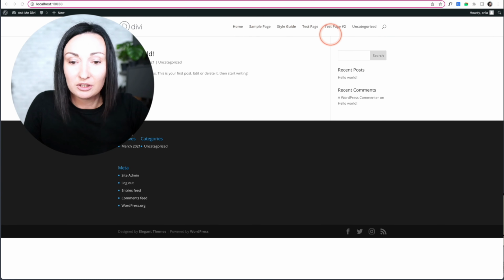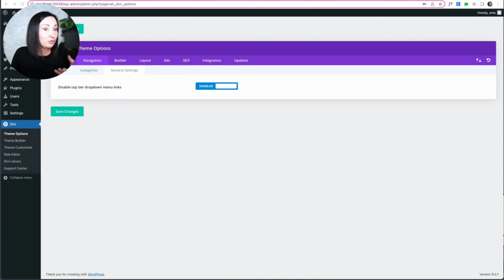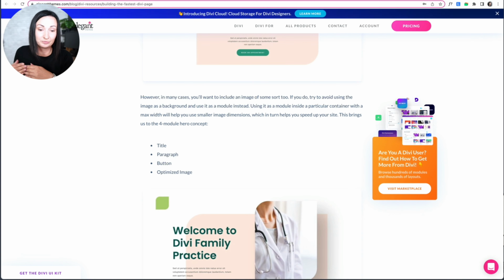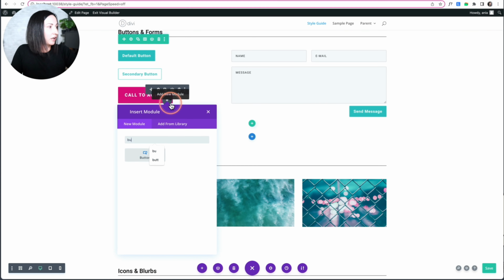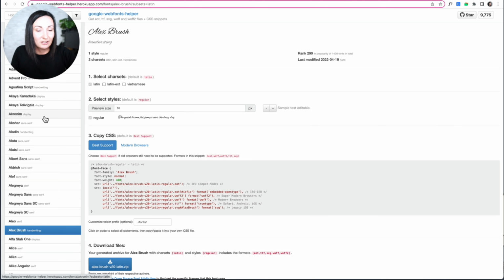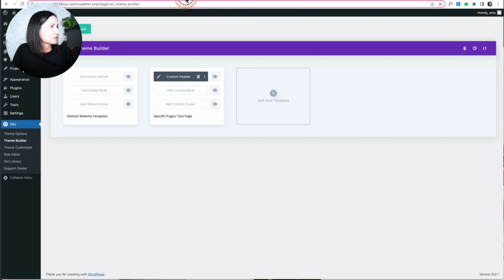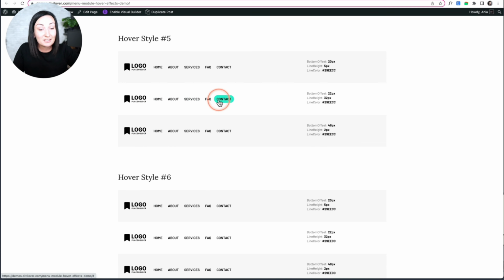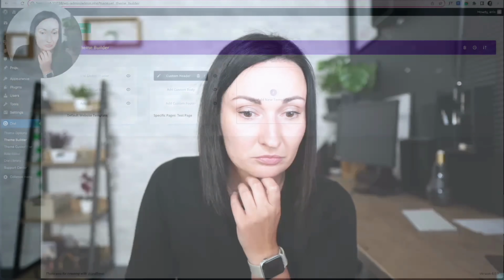Ask Me Divi! Episode 1: Divi for Beginners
This is episode 1 in the new live Q&A series, Ask Me Divi! In this new series, I answer Divi questions live while sharing my screen to show you solutions. The topic of this first episode is Divi for Beginners, and we had quite a few newbie questions as well as a few more advanced ones - so please, refer to the timestamps to find the ones that interest you.

Ask Me Divi! is a new series of live events in the Divi Lovers Facebook group - and replays are available on YouTube as well.

Timestamps:
0:00 Intro
4:20 Navigation settings in the Divi Theme Options
11:24 Page speed optimization in Divi
17:37 Divi mobile responsiveness
32:30 Local fonts
35:39 Customizing Divi navigation
44:25 Iframe alignment
49:05 Hover effect menu links
49:40 Installing event calendar
51:55 Divi child themes - one-click demo install
54:54 Email optin

How to Add Underline Hover Effect to Divi Menu with CSS